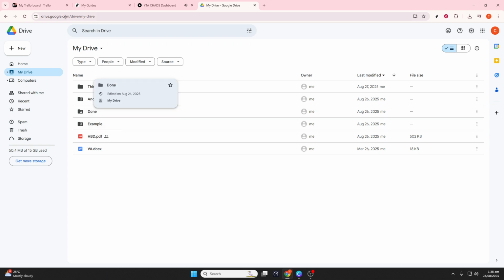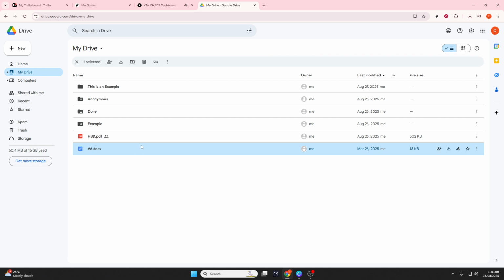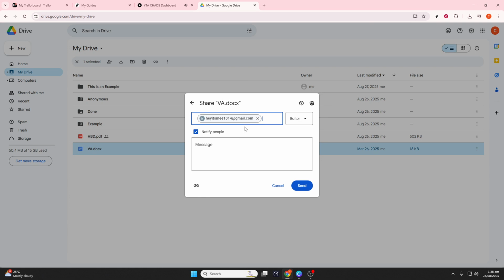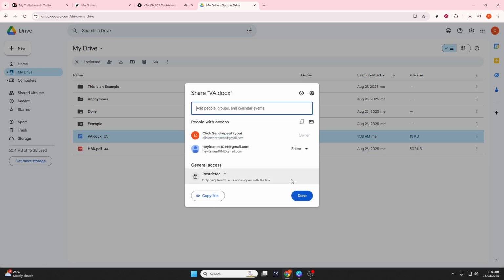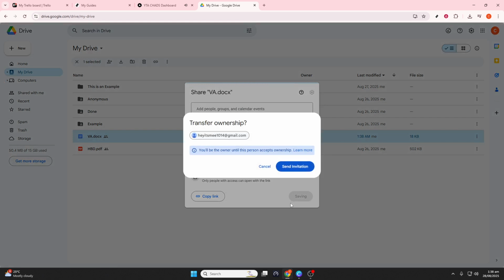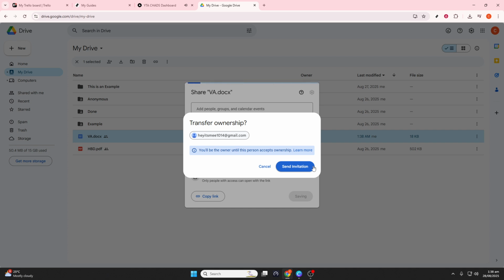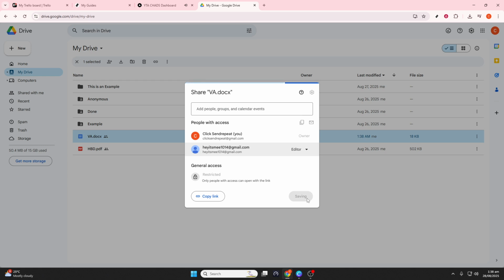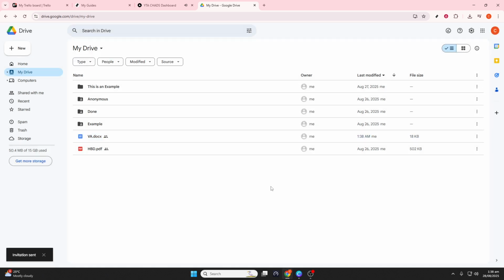How To Transfer Migrate Google Workspace Account Transfer Google Drive & Docs, Gmail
Looking to transfer or migrate your Google Workspace account seamlessly? This complete guide walks you through how to move Google Drive files, Docs, Gmail, and other Workspace data from one account to another without losing important information. Learn step-by-step methods for transferring emails, documents, spreadsheets, presentations, and shared files while maintaining permissions and organization. Perfect for businesses, teams, and individuals upgrading or consolidating accounts, this tutorial ensures a smooth migration with minimal downtime. Master the tools and best practices to securely migrate your Google Workspace data and keep your workflow uninterrupted.